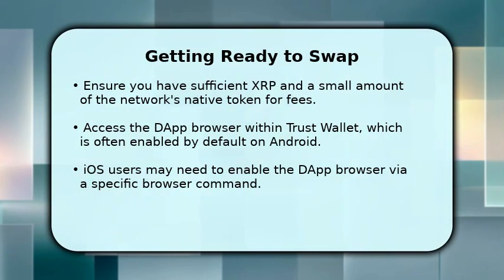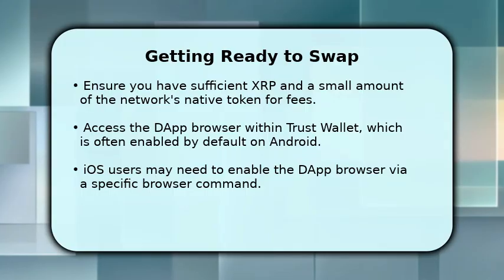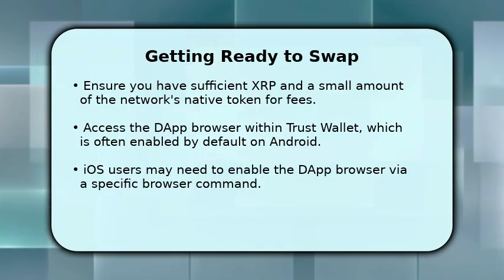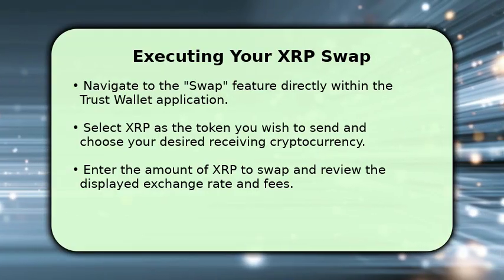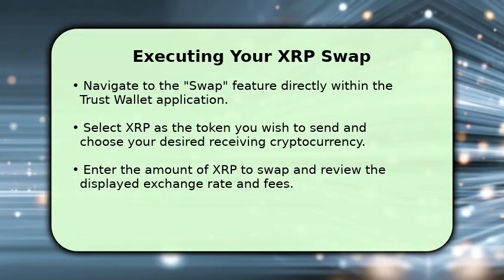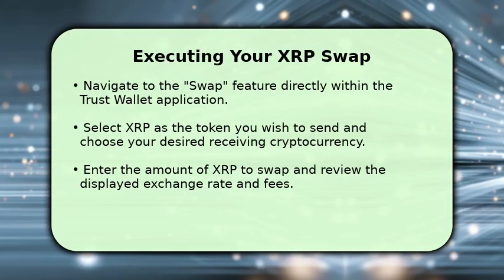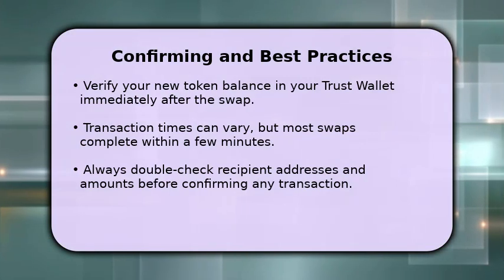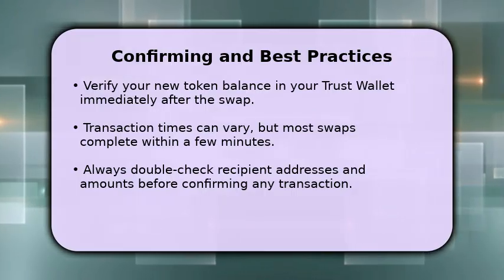How To Swap XRP On Trust Wallet - Easy Guide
▸ (s) In this video, we will walk you through the step-by-step process of swapping XRP on Trust Wallet. Whether you're a seasoned investor or just starting out with cryptocurrency, this guide is designed to be easy to follow and understand. We'll cover everything from setting up your wallet to executing the swap, so you can confidently trade XRP on Trust Wallet.